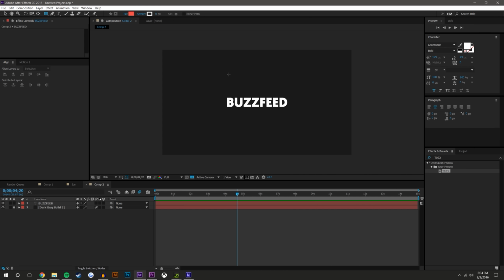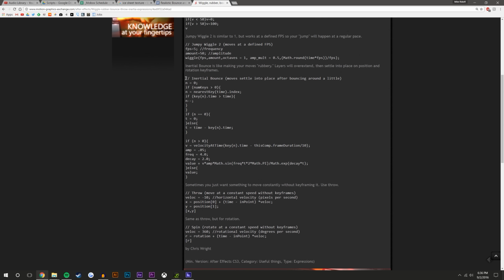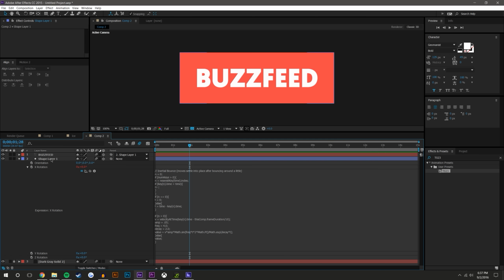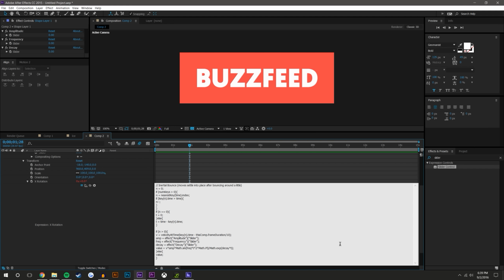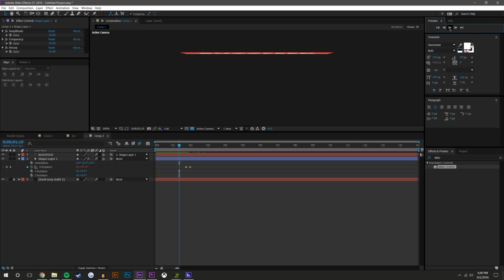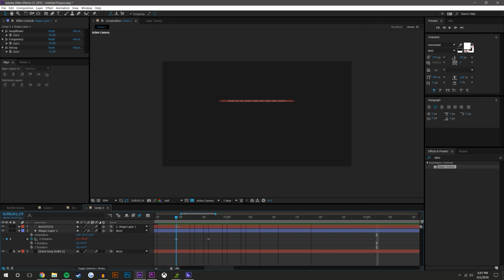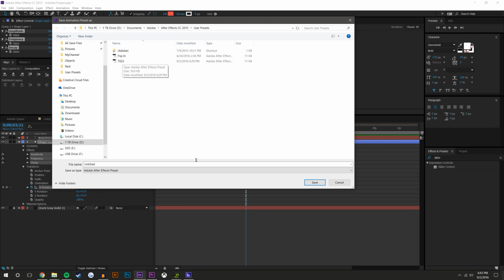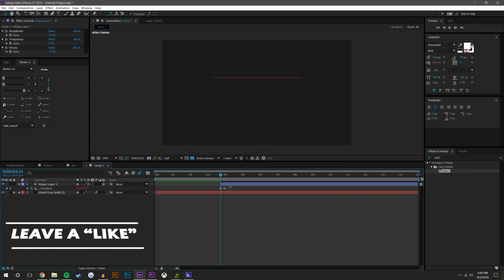Dynamic Swinging Sign - After Effects Tutorial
In this After Effects motion graphic tutorial we are going to be taking a look at how to make the swinging sign effect seen in the Buzzfeed logo.

Workstation:
Intel i7 4790 @ 3.60GHz
PNY GeForce GTX 770 w/ 4Gb ram
32Gb DDR3 @ 2400GHz
500GB Samsung Solid State HHD
2TB Standard Drive